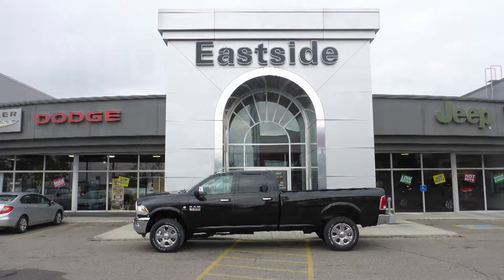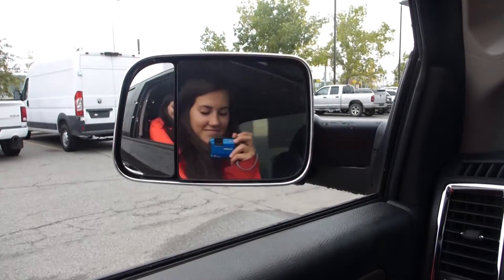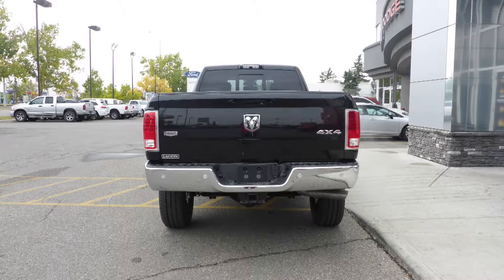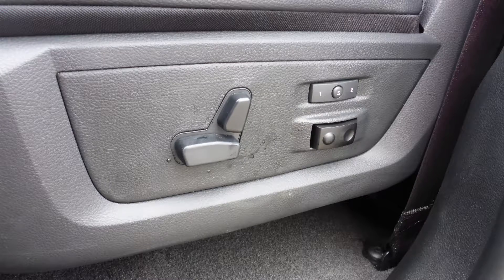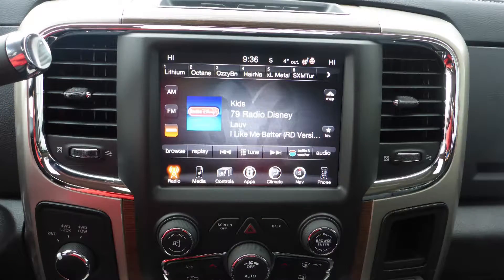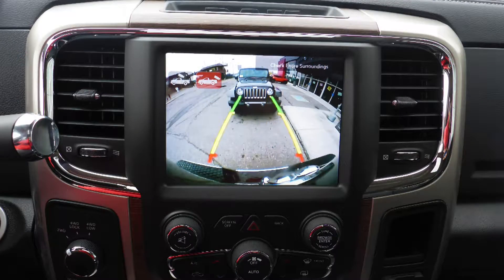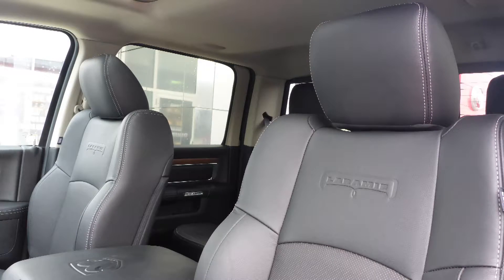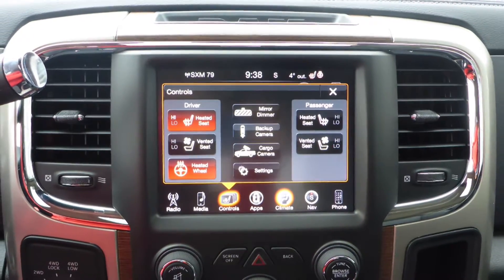2017 Ram 2500 Laramie Crew Cab for Brad - Eastside Dodge - Calgary Alberta